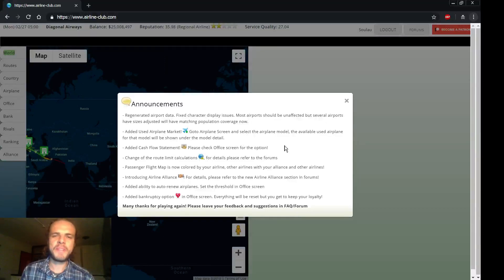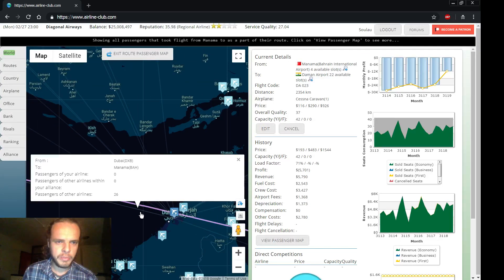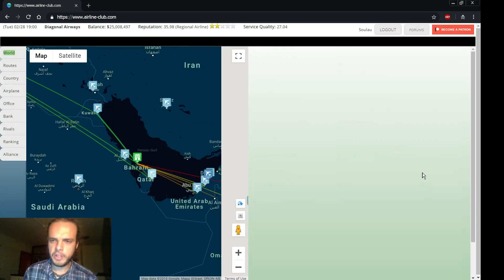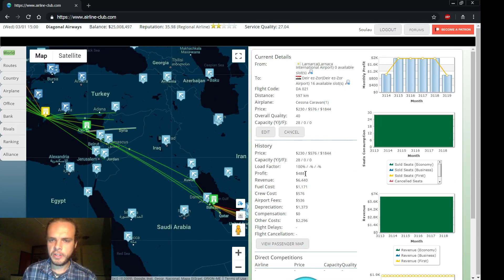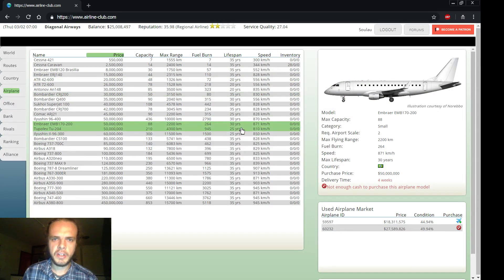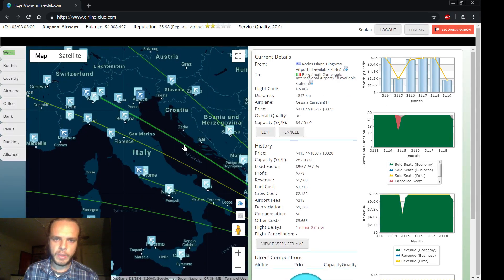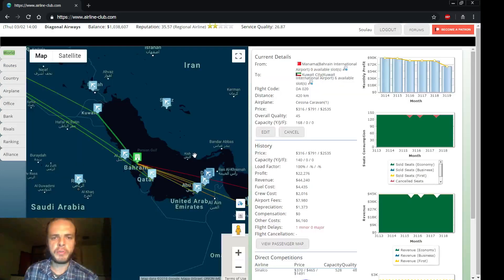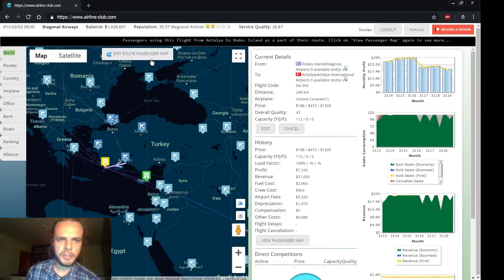Let's play Airline Club! (free mmo browser-based airline tycoon game) --- Ep. 9